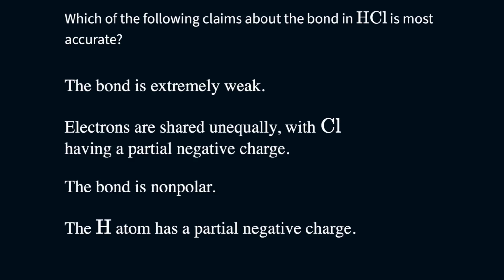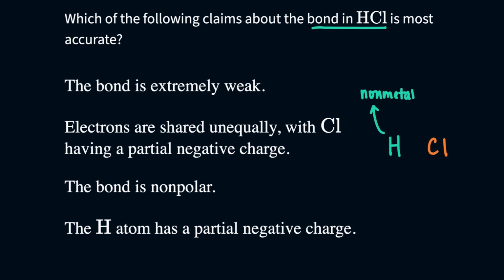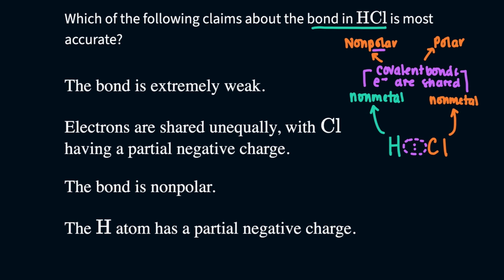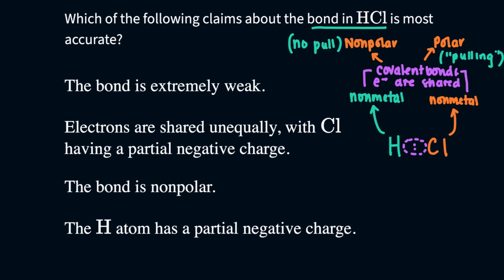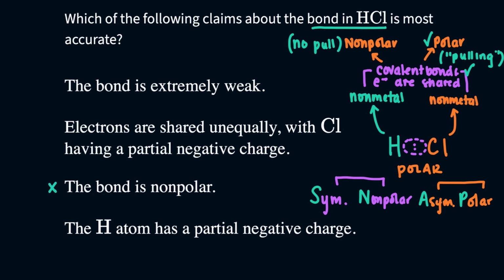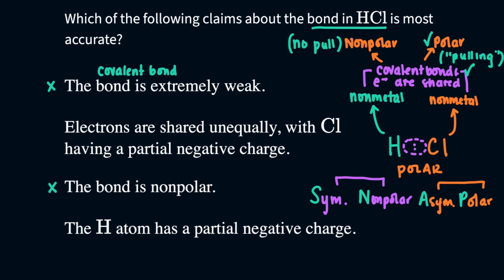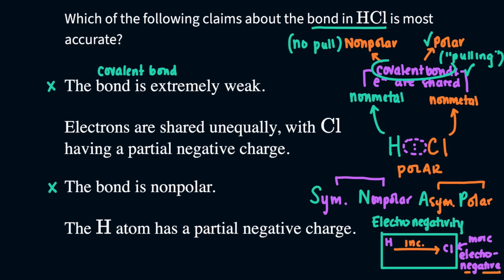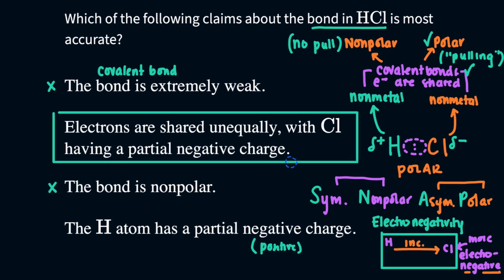How to Find Out If a Bond is Polar or Nonpolar | Tips and Tricks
In this video, we’ll explore the bond in HCl and determine its polarity. By looking at electronegativity differences, we can predict how electrons are shared and whether one atom develops a partial charge.

Question: Which of the following claims about the bond in HCl is most accurate?

A) The bond is nonpolar.
B) Electrons are shared unequally, with Cl having a partial negative charge.
C) The bond is extremely weak.
D) The H atom has a partial negative charge.

Watch the video to learn how electronegativity and dipole moments affect bond strength and polarity in HCl!